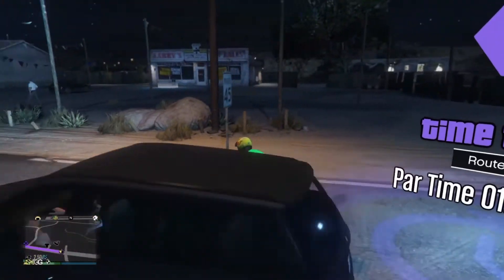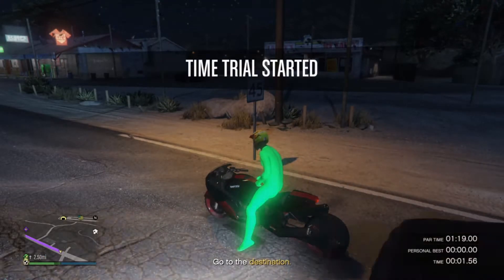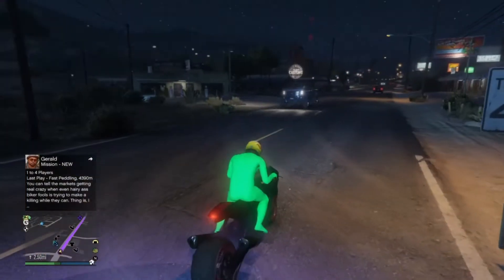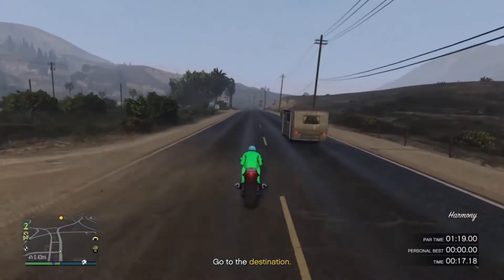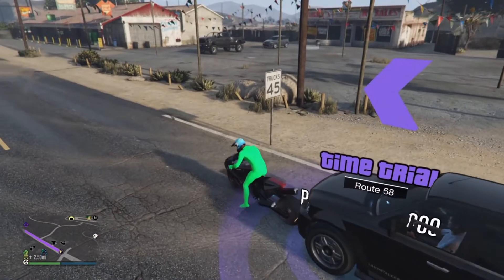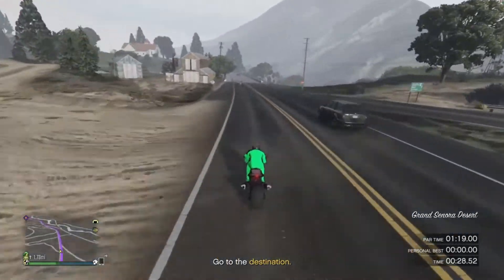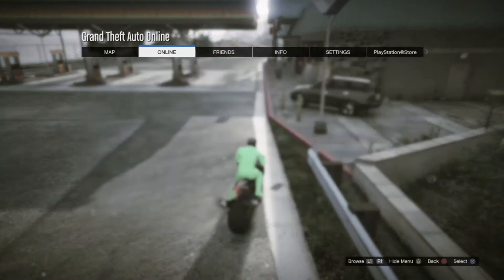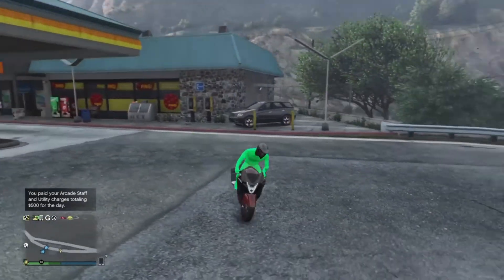*GET RICH* GTA 5 TIME TRIAL SOLO MONEY GLITCH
*GET RICH* $200,000 GTA 5 TIME TRIAL SOLO MONEY GLITCH. LINK FOR GTA 5 HOW TO TAKE OFF ALIEN MASK